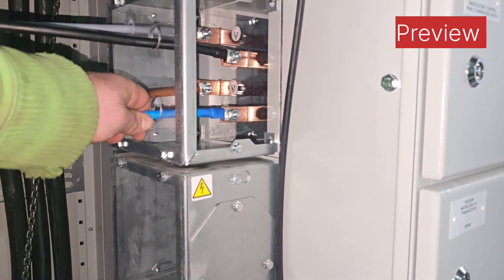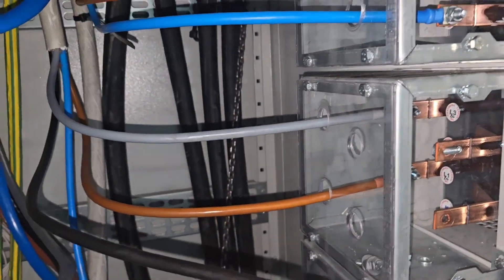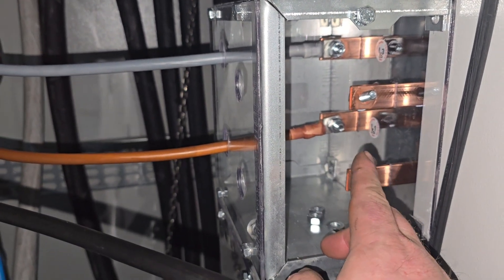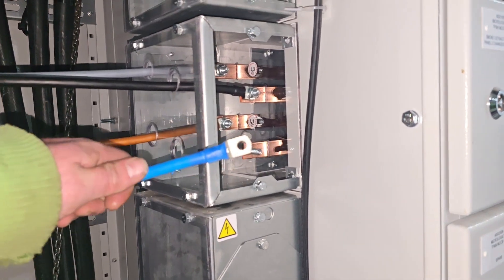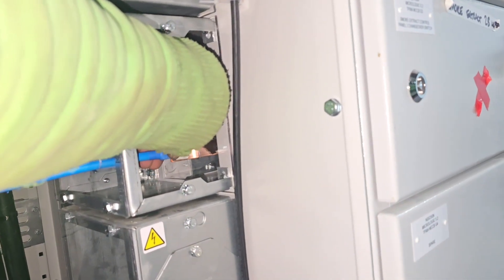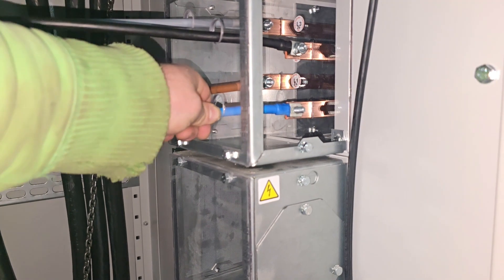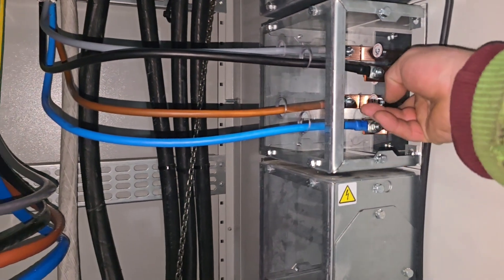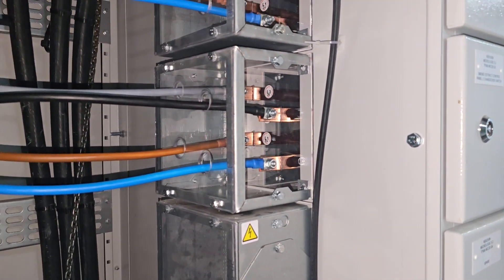Termination Tips for cableways in large panels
Over the 27 years I've been in the electrical industry, I've picked up some little tips.

Unlike unscrupulous billionaires, i don't mind sharing.

So here is a little tip to make your life less annoying.